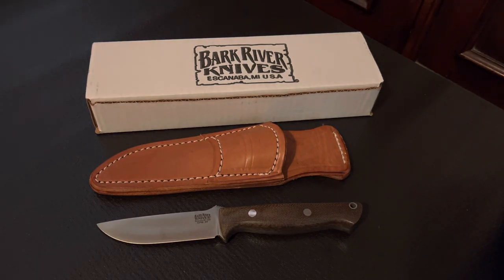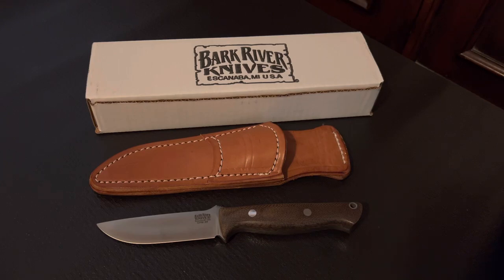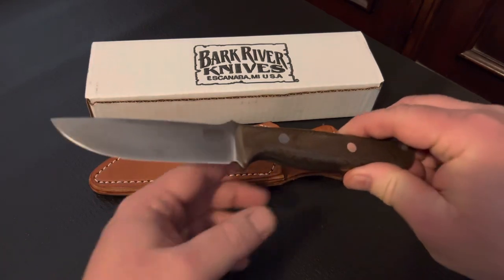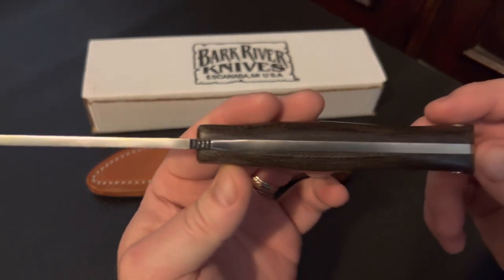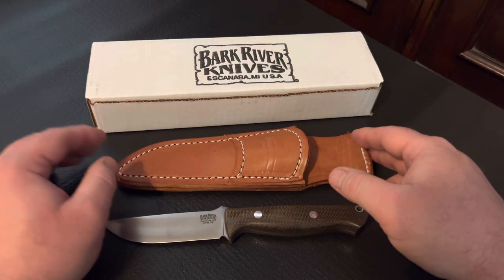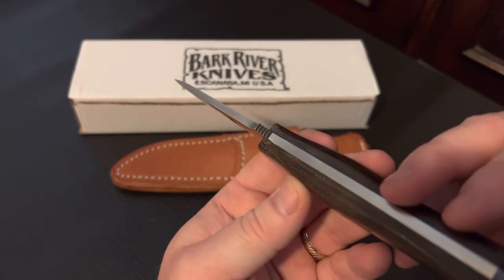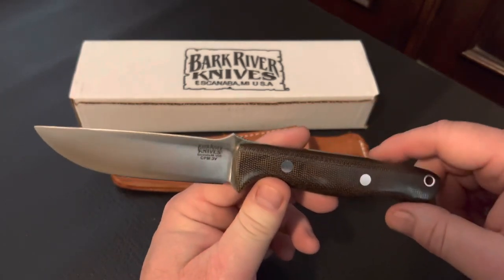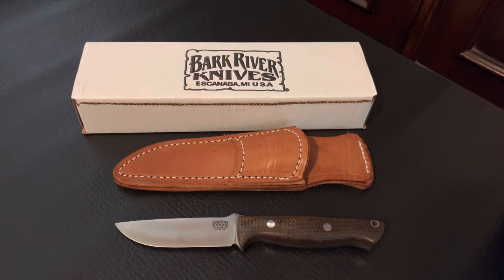Bark River Knives - Gunny CPM 3V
***UPDATE*** The amount I paid for the knife was $249.27 through Knives Ship Free.  I mistakenly stated I paid the price displayed on the box in the video

Howdy y’all!  Today’s vidja is on the Bark River Knives Gunny in CPM 3V. This is an awesome outdoor/bushcrafting knife which is one of my favorites in the collection. My wife says it looks like an oversized steak knife, but what the hell does she know?!?!  😂🤣😂

Anyway, thanks for taking the time to watch. Drop any questions in the comments and I’ll be sure to follow up with you

Have a good one, y’all!i